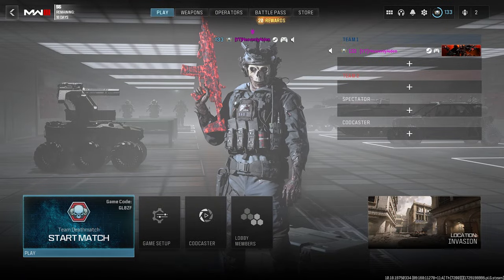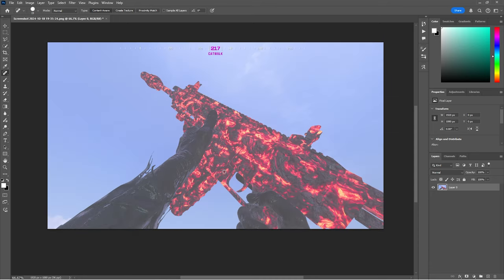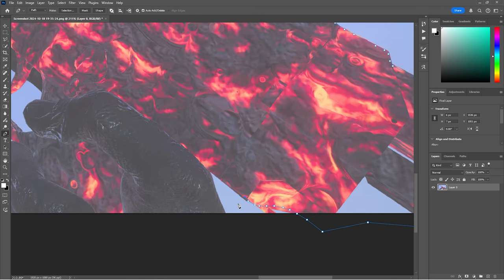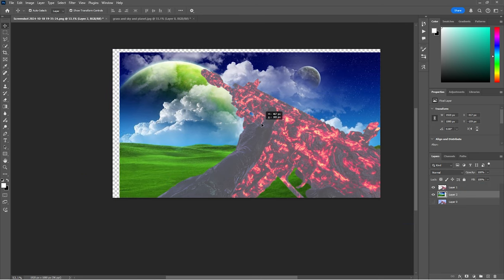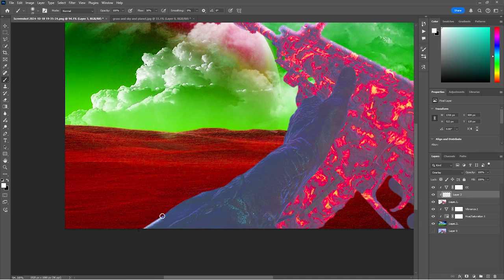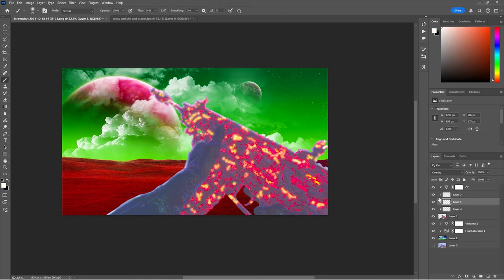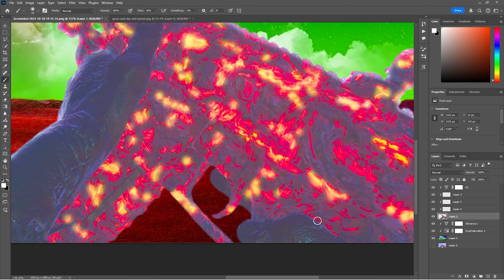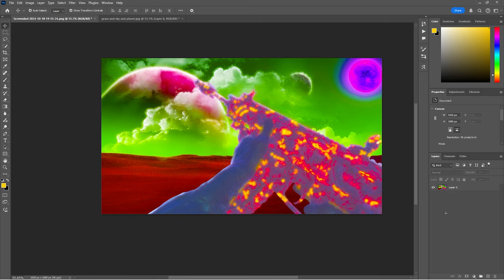How to Make the BEST Gaming Thumbnails in 2024...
Thank you so much for watching I really hope you enjoyed, If you want more please subscribe and leave a like it means the world to me, if you have any questions please feel free to ask I am always happy to help:)

Ignore Tags